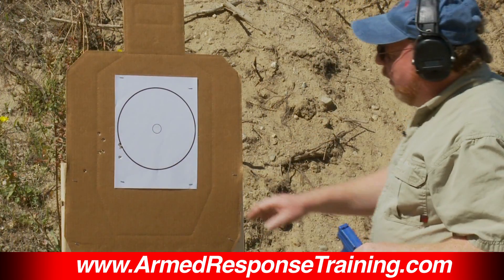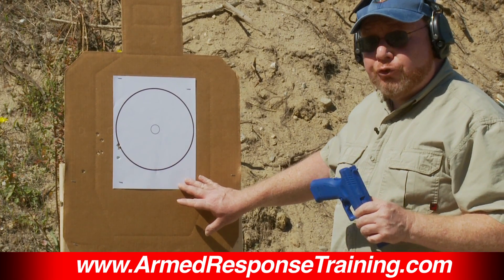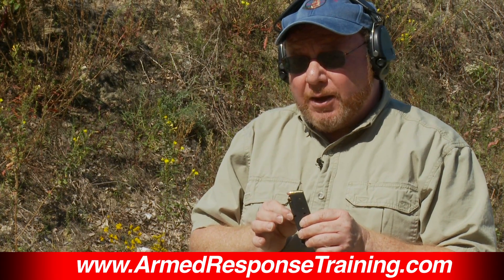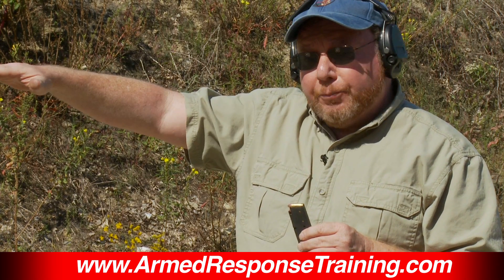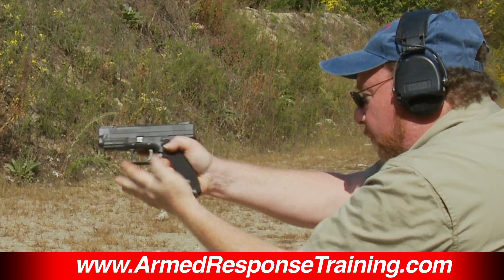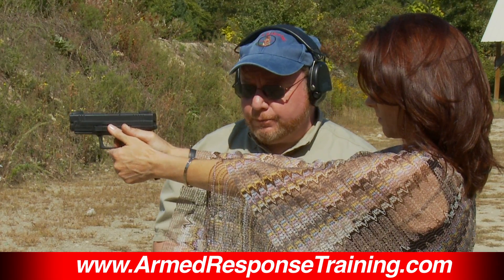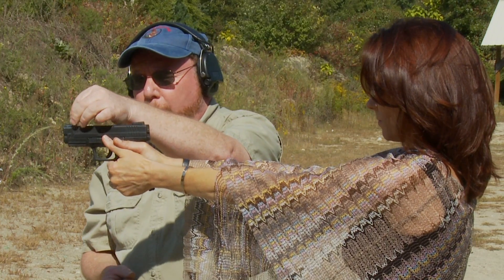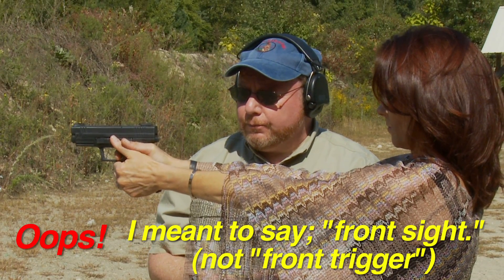Fixing Trigger Jerk